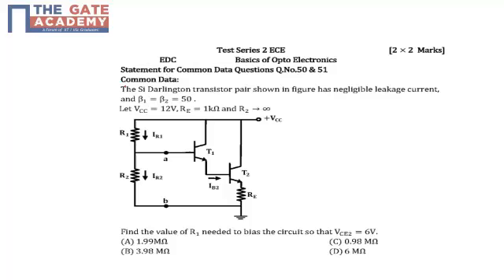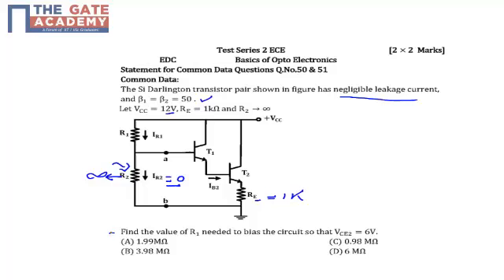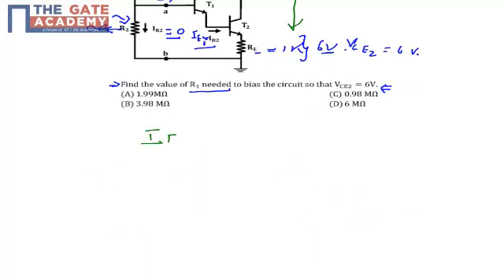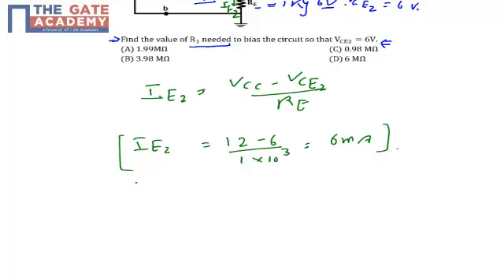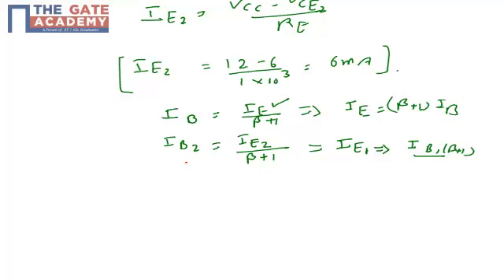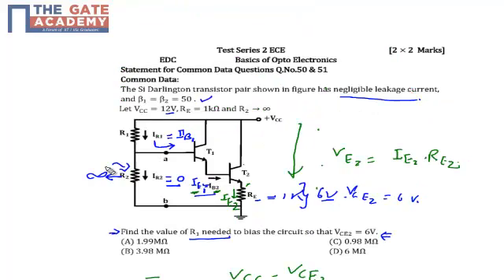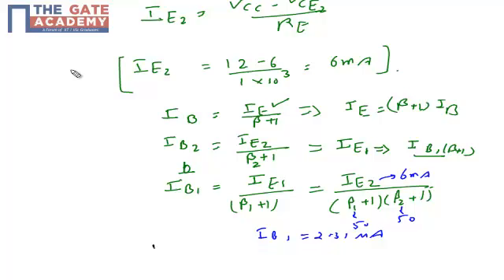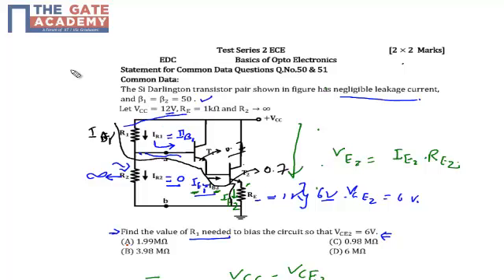GATE 14 AIMTS 2 QNo 50